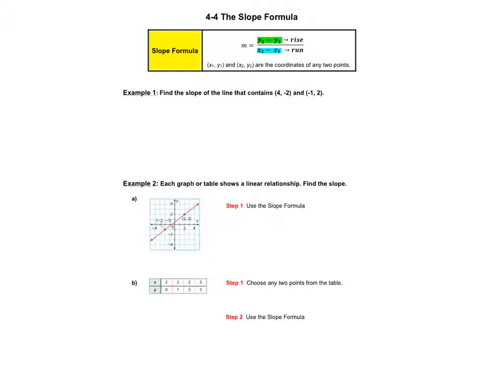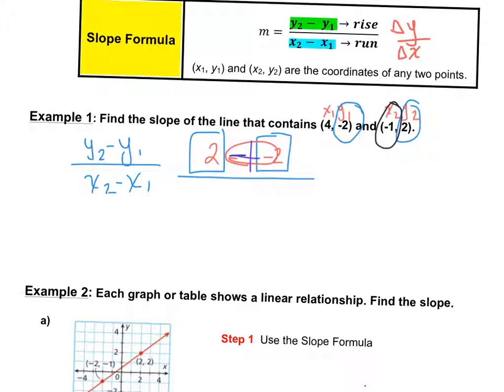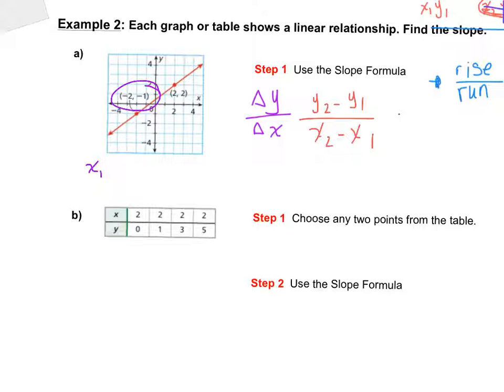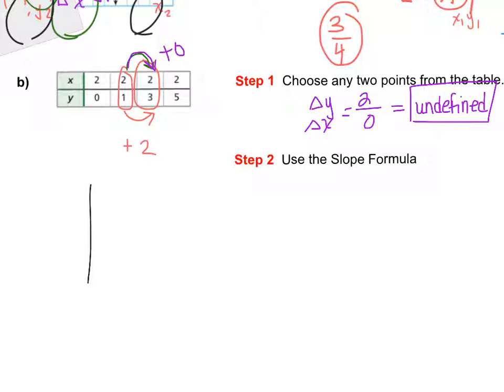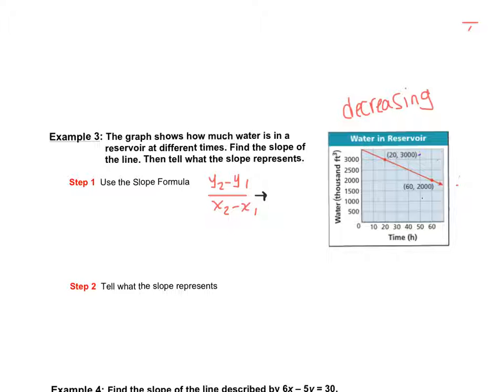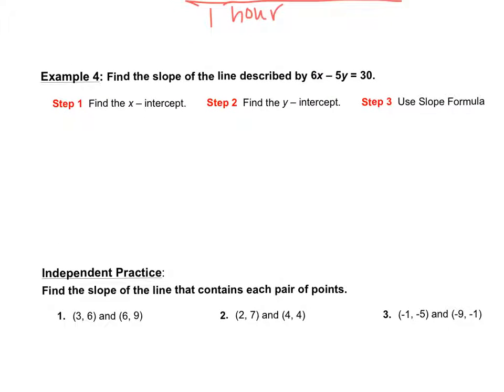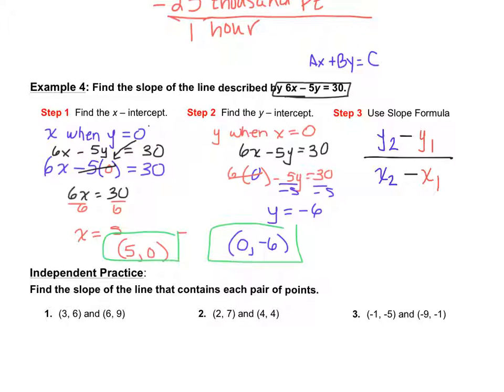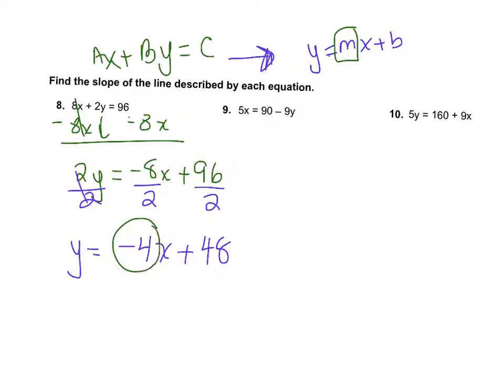Alg 4.4 Slope Formula